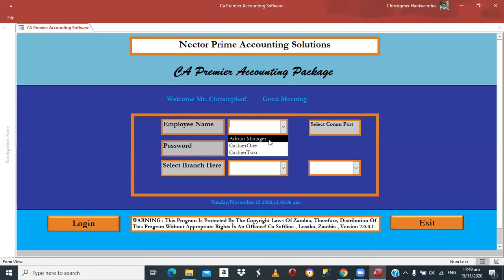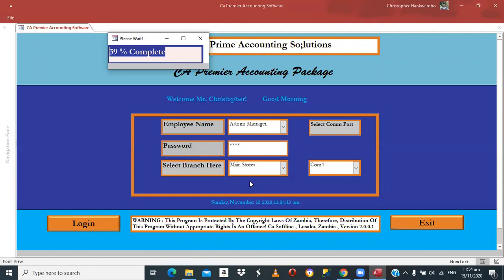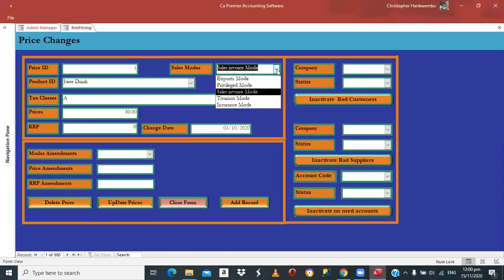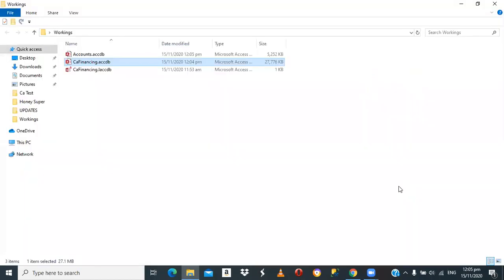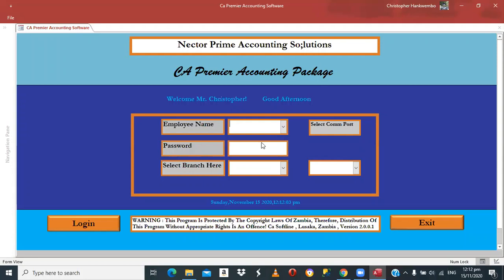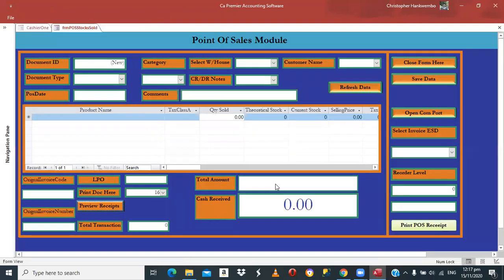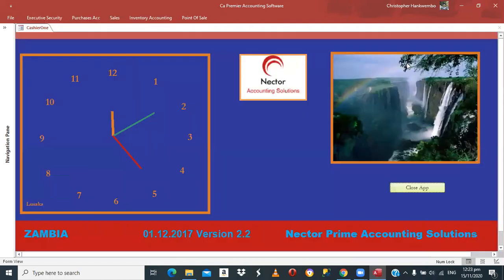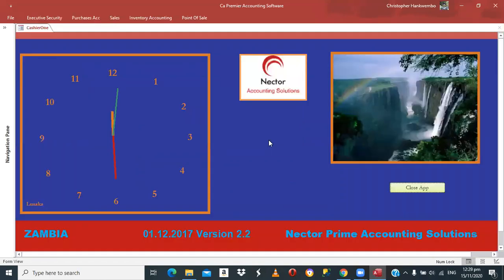Ca Premier Accounting Package (POS)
This Video was produced by Nector Prime Accounting Solution a firm of chartered accountants for clients.